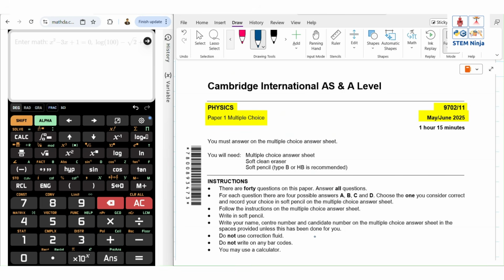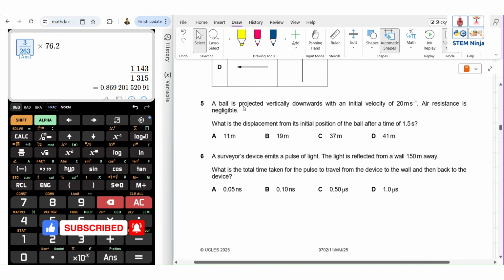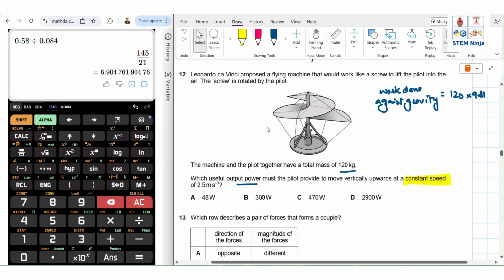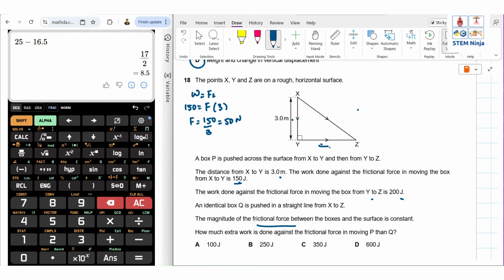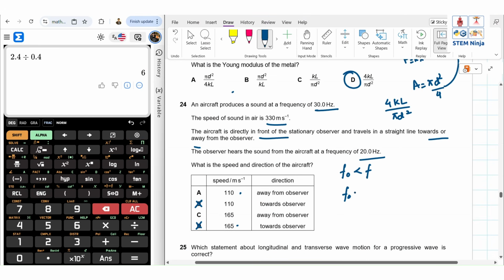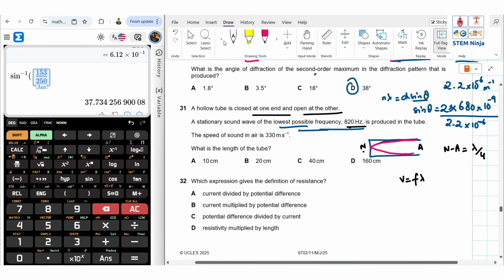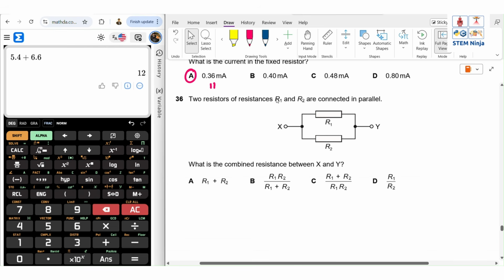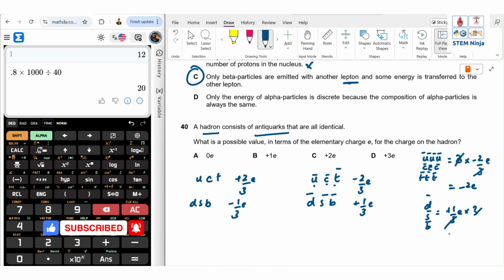9702/11/M/J/25 - CIE AS Levels Physics - May/June 2025 Paper 1 (Multiple Choice Questions)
Struggling with the tricky multiple-choice questions in CIE A Levels Physics Paper 1? 🤯 We've got you covered! In this video, we provide a complete walkthrough of the May/June 2025 Paper 11 exam paper.
We'll break down each question, explaining the correct answer and showing you how to avoid common traps. Master the concepts and boost your confidence for exam day!

Level Up Your Exam Prep! 🎓
Don't just watch a walkthrough—get the tools to ace your exams! Our CIE A-Levels Physics Grade Booster Pack is the ultimate study companion for exam success. It's packed with:
-Frequently Examined Questions (with corresponding syllabus points!) 📝
-Important Derivations (made easy to understand) ✨
-Important Graphs (including those challenging field and potential graphs!) 📈
-important Definitions and Formulae (all in one place!) 💡

0:00:00 Introduction
0:03:12 – Q1: Vector quantity
0:03:32 – Q2: Precision and accuracy
0:06:03 – Q3: Volume absolute uncertainty
0:09:15 – Q4: Vector addition subtraction
0:10:33 – Q5: Downward projection displacement
0:12:06 – Q6: Light pulse time
0:13:16 – Q7: Velocity-time graph gradient
0:14:05 – Q8: Horizontal projectile velocity
0:15:31 – Q9: Elastic collision conservation
0:16:01 – Q10: Newton's third law
0:17:03 – Q11: Collision average force
0:19:42 – Q12: Constant speed power
0:21:35 – Q13: Force couple conditions
0:21:57 – Q14: Submerged cylinder reading
0:25:06 – Q15: Ruler balance moment
0:27:18 – Q16: Submarine pressure difference
0:28:34 – Q17: Potential energy quantities
0:29:44 – Q18: Extra friction work
0:32:40 – Q19: Kinetic energy increase
0:33:37 – Q20: Parachutist energy conversion
0:35:25 – Q21: Spring constant length
0:36:36 – Q22: Wire elastic deformation
0:38:38 – Q23: Young modulus formula
0:39:51 – Q24: Aircraft Doppler effect
0:43:10 – Q25: Wave particle speed
0:44:08 – Q26: Transverse wave phase
0:45:08 – Q27: Green light wavelength
0:46:15 – Q28: Polarised wave types
0:46:35 – Q29: Overlapping wave amplitude
0:47:50 – Q30: Diffraction grating angle
0:50:08 – Q31: Closed tube length
0:52:38 – Q32: Resistance definition
0:52:59 – Q33: Semiconductor diode characteristic
0:53:24 – Q34: Resistor network power
0:58:46 – Q35: Thermistor circuit current
1:01:50 – Q36: Parallel combined resistance
1:02:38 – Q37: Cell internal resistance
1:07:18 – Q38: Fundamental particles list
1:08:54 – Q39: Beta decay energy
1:10:53 – Q40: Hadron antiquark charge